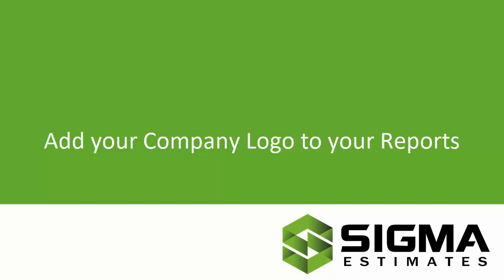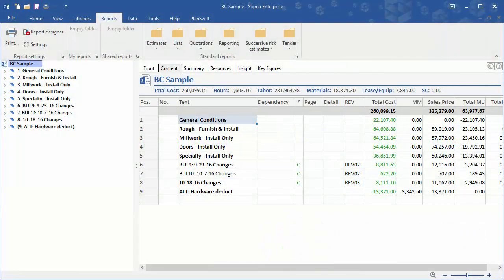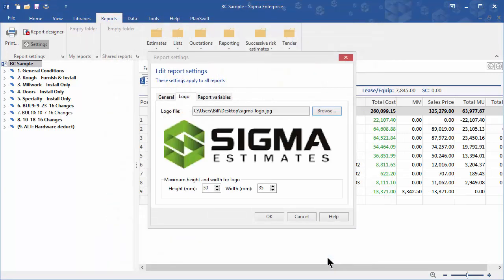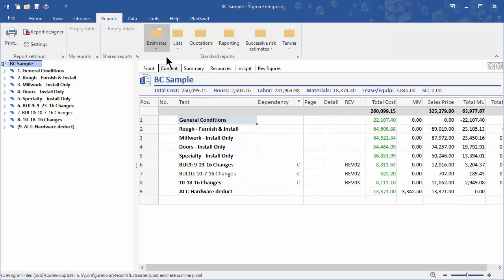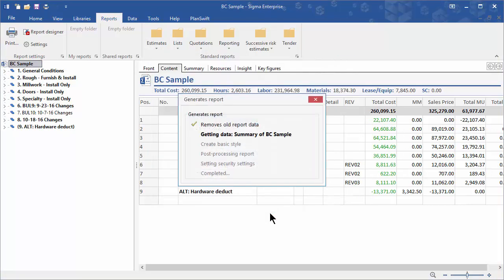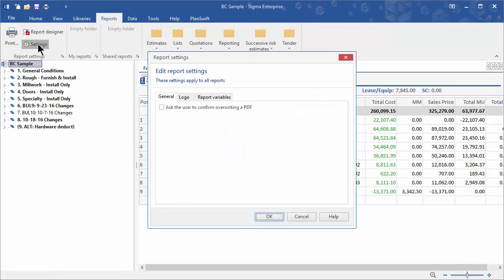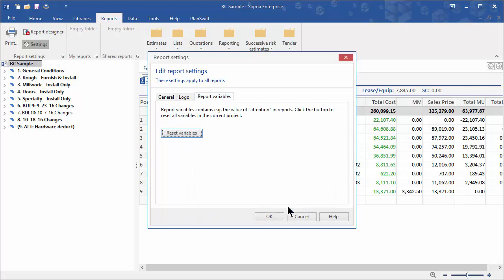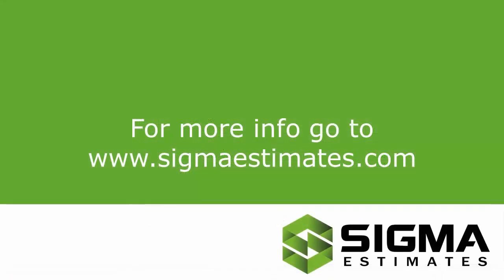How to add your company logo to your reports in Sigma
Sigma provides a straightforward way to add your company logo to your reports. You can make this a default setting in your reports, and the logo will be shown in the upper right-hand corner of all reports.

1. Click on the Reports tab in the menu bar.

2. Click on the button Settings.

3. In the Edit report settings dialogue box, click on the Logo tab.

4. Click on Browse….

5. Find and select your logo file, then click on Open.

6. In the Edit report settings dialogue box, click OK.

NOTE: We recommend that the default settings for height and width be accepted. Also, it is sometimes necessary to reset report variables before the logo will show.